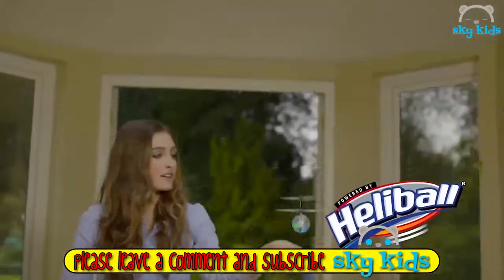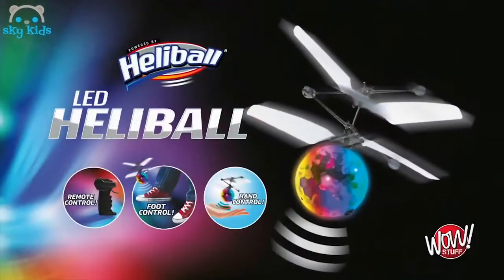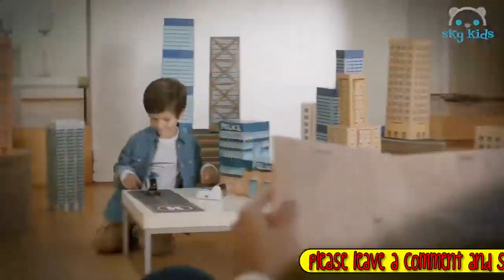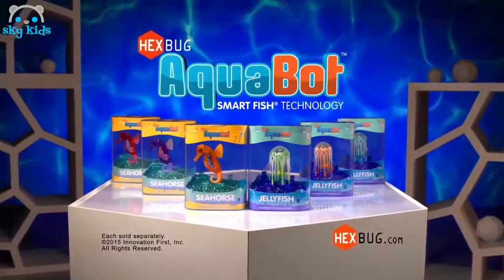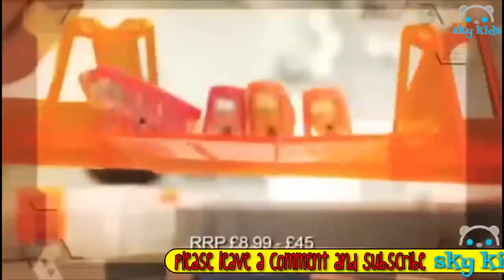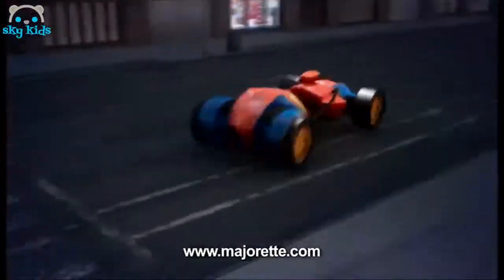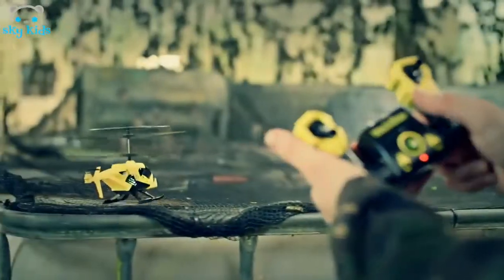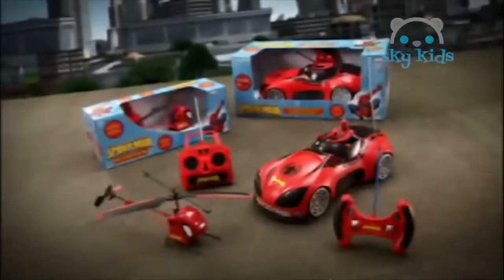Best Toys 🚁 LED Heliball 💥 Best Toys Commercials